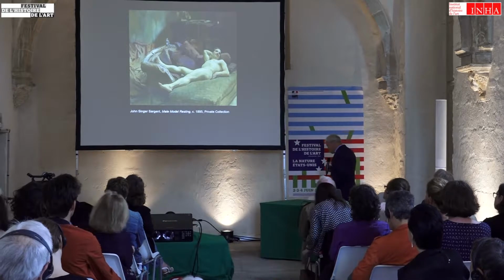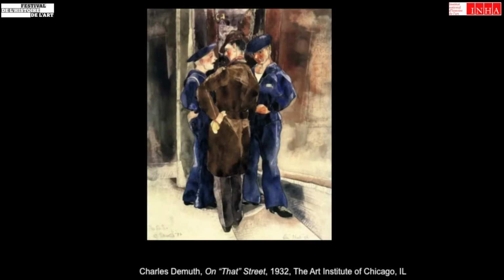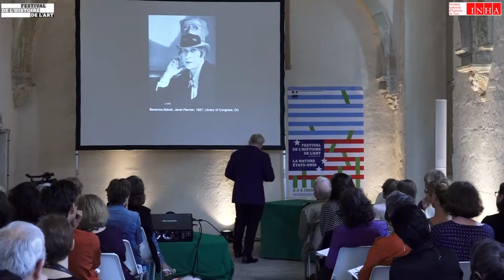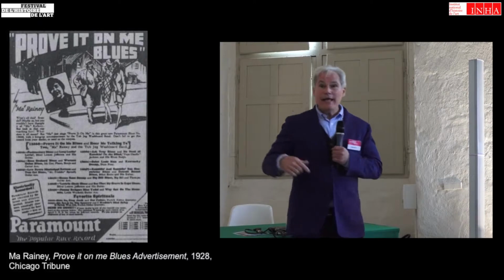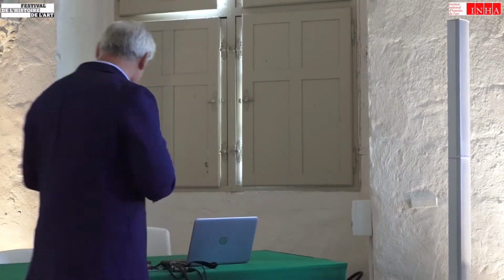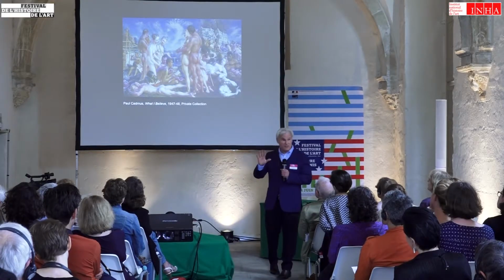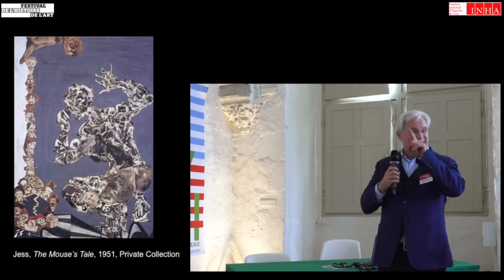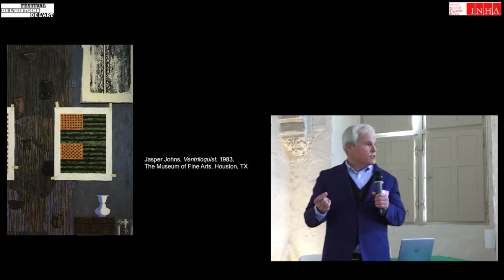Conférence : La sexualité de l’art américain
De Thomas Eakins à Georgia O’Keeffe en passant par Jasper Johns, Jonathan Katz s’attache à observer les jalons de la construction de l’identité sexuelle américaine à travers l’analyse d’œuvres devenues iconiques de ces figures parmi les plus célèbres de l’art nord-américain. L’apparente absence de caractère sexuel dans ces œuvres ne fait qu’amplifier leur résonance queer.

Analyzing some of the most celebrated figures in American art from Thomas Eakins to Georgia O’Keeffe and on through to Jasper Johns, Katz traces how significant shifts over time in the construction of American sexual identity can be made visible in now iconic works of art. That these works are without any obvious sexuality only amplifies their queer resonance.

Intervenant : Jonathan Katz